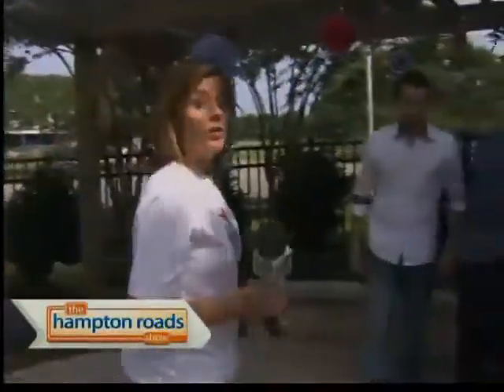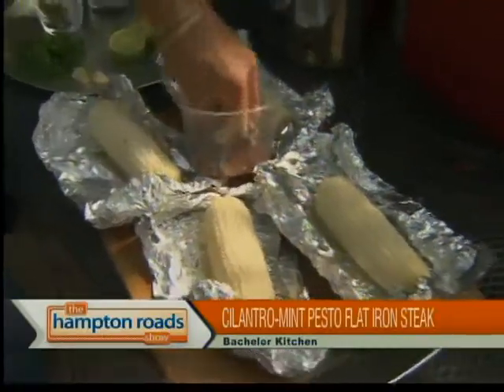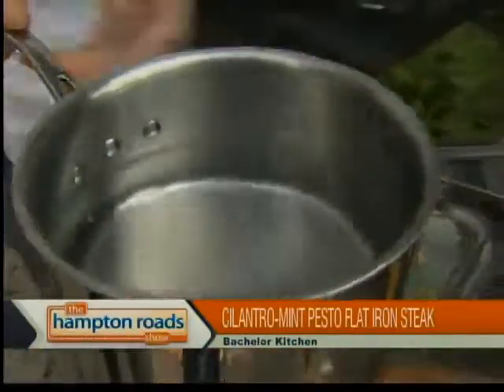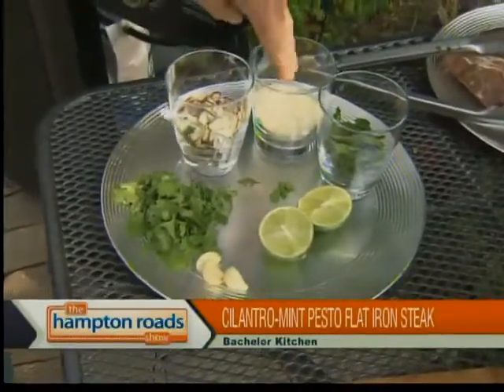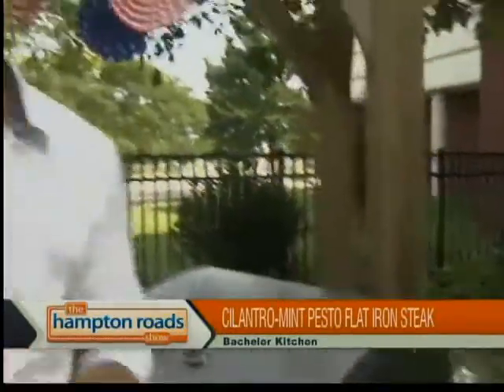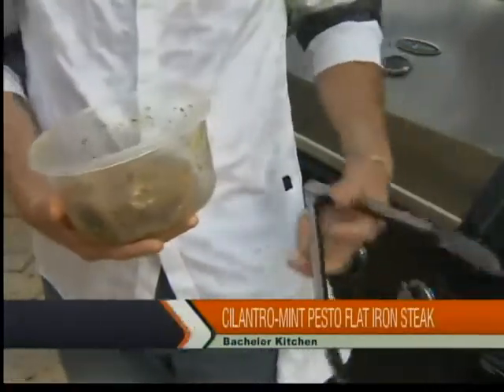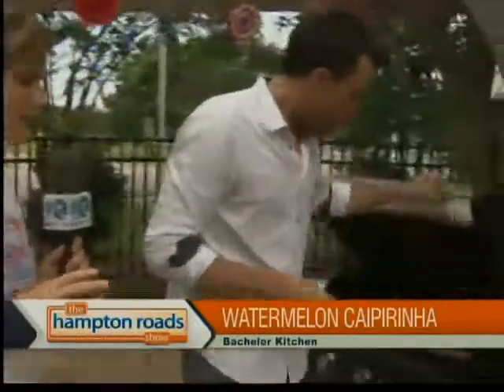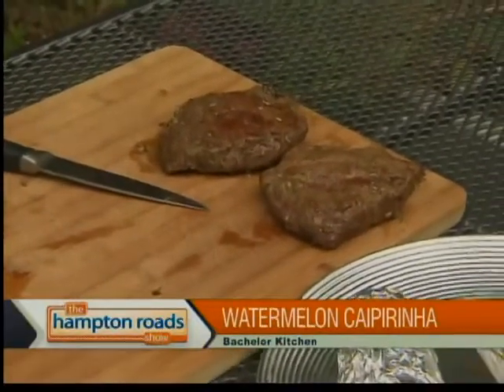Pesto Encrusted Flat Iron Steak